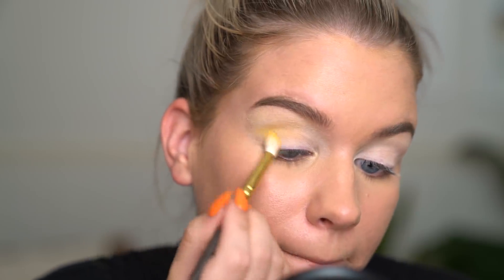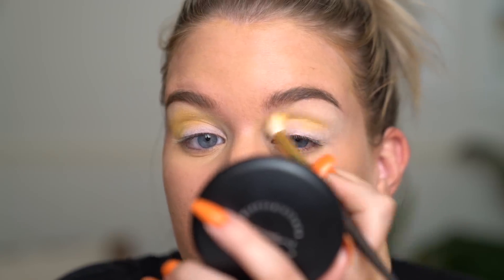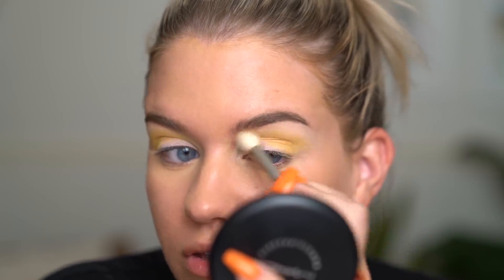FULL FACE OF FIRST IMPRESSIONS - MAYBELLINE...WYD?? | Samantha Ravndahl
PRODUCTS MENTIONED
Too Faced Born This Way Sculpting Concealer: Launching June 26
MAC x Aaliyah lipstick: Launching June 20
MAC x Aaliyah lipgloss: Launching June 20

this goes toward makeup wipes to remove the disappointment from my eyes and also soul

you can find out more at whydobadthingshappentogoodpeople.co.uk.org

sign my petition to put me at the head of any and all lemonade related products at Maybelline below